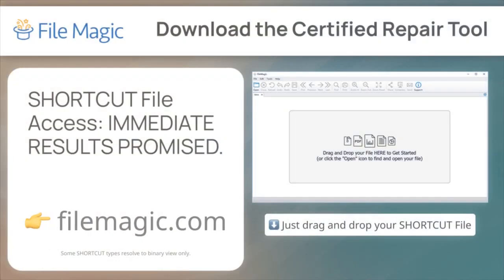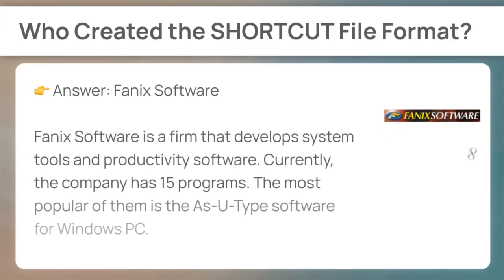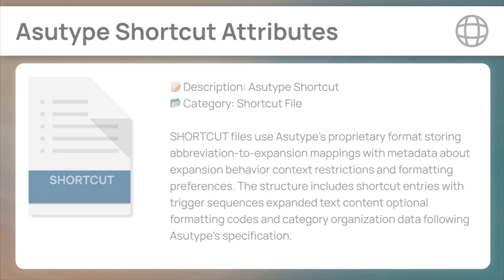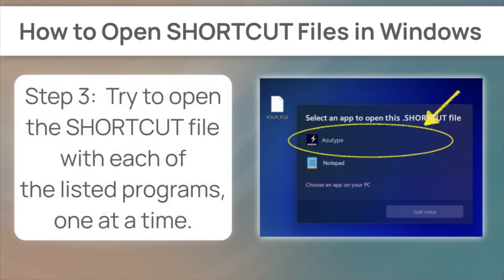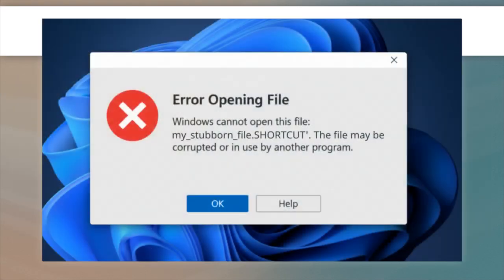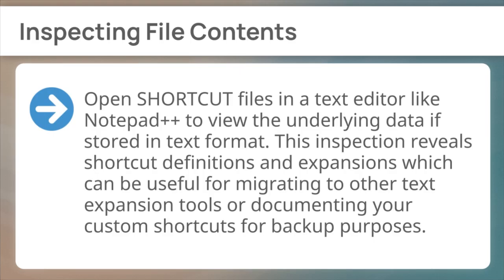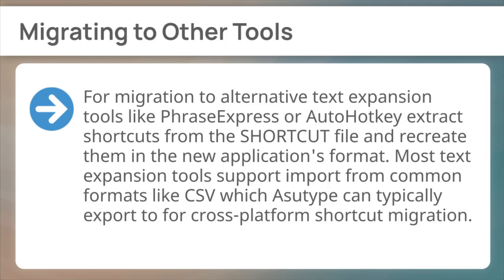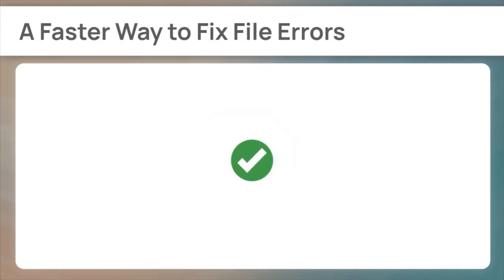How to Open SHORTCUT Files (Asutype Shortcut)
If your Asutype Shortcut won’t open, don’t panic. In this fast guide, I’ll show you how to identify, open, and repair SHORTCUT files on Windows—even if the file type is unfamiliar.

SHORTCUT files are text expansion shortcut files used by Asutype an autocompletion and text expansion utility. They contain mapped abbreviations and their corresponding expansion text used by Asutype to automatically expand short typing sequences into longer text snippets boosting typing productivity across applications.

SHORTCUT files use Asutype's proprietary format storing abbreviation-to-expansion mappings with metadata about expansion behavior context restrictions and formatting preferences. The structure includes shortcut entries with trigger sequences expanded text content optional formatting codes and category organization data following Asutype's specification.

▶ Tutorial Highlights:

- Rebuild corrupted SHORTCUT file associations
- Eliminate Windows errors that prevent SHORTCUT file access
- Inspecting File Contents
- Opening in Asutype
- See which programs can open this SHORTCUT file type
- See what the SHORTCUT file contains and how it’s commonly used
- Migrating to Other Tools
- Find out when and why the SHORTCUT file format was developed

▶ Viewing Tools for SHORTCUT:

Asutype (Fanix Software)

🛠️ Troubleshooting Steps:

1️⃣ Opening in Asutype

Install and launch Asutype then import the SHORTCUT file through the application's import function. Asutype loads the shortcut definitions making them immediately available for text expansion across all applications. Configure trigger settings and review expansions through the Asutype management interface for optimal productivity.

2️⃣ Inspecting File Contents

Open SHORTCUT files in a text editor like Notepad++ to view the underlying data if stored in text format. This inspection reveals shortcut definitions and expansions which can be useful for migrating to other text expansion tools or documenting your custom shortcuts for backup purposes.

3️⃣ Migrating to Other Tools

For migration to alternative text expansion tools like PhraseExpress or AutoHotkey extract shortcuts from the SHORTCUT file and recreate them in the new application's format. Most text expansion tools support import from common formats like CSV which Asutype can typically export to for cross-platform shortcut migration.

Timestamps:

00:00 - SHORTCUT File Format Explained
00:25 - What is the SHORTCUT Format?
00:44 - SHORTCUT Format Layout and Structure
01:05 - SHORTCUT File Viewers
01:20 - How to Open SHORTCUT Files
01:44 - Troubleshooting SHORTCUT
02:47 - Multi-File Viewers